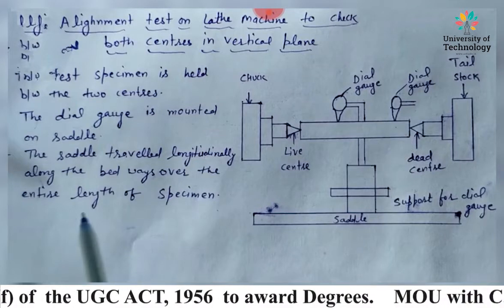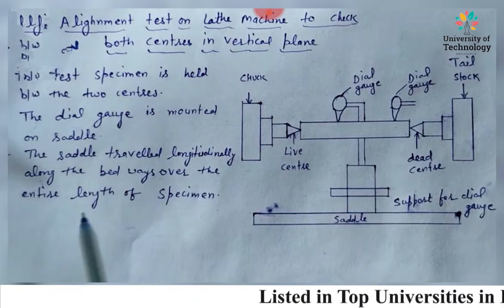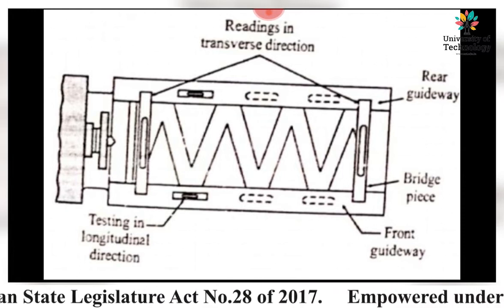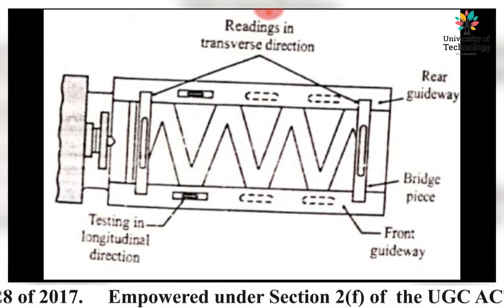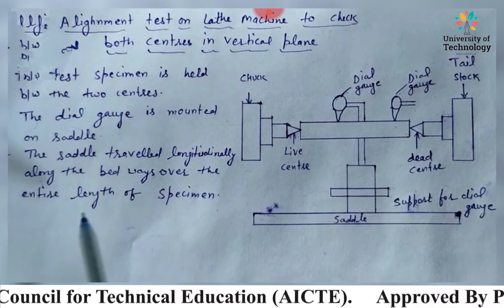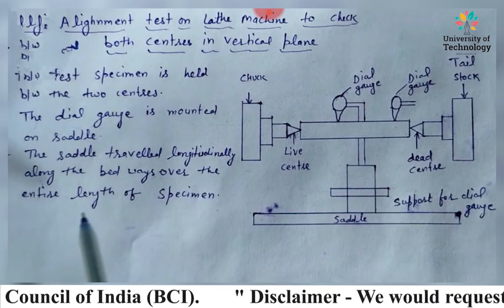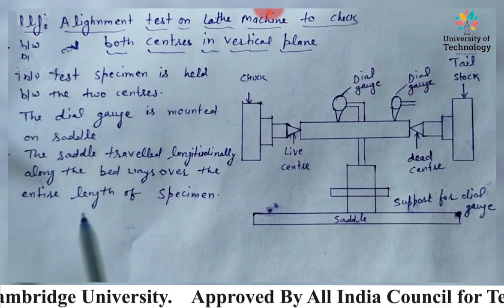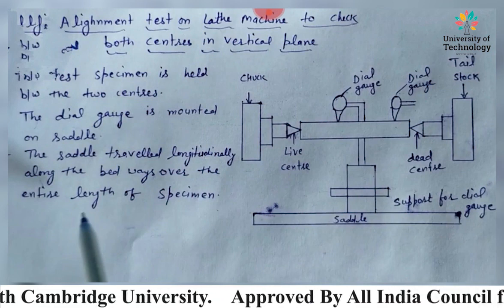Alignment test on lathe | Online Education | Learn Online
The Video Lecture on  " Alignment test on lathe "
(Measurements & Metrology | Mechanical Engineering) is delivered by Naveen Sharma - Academic Staff of Deepshikha Kala Sansthan.